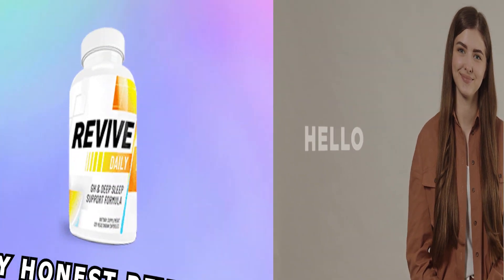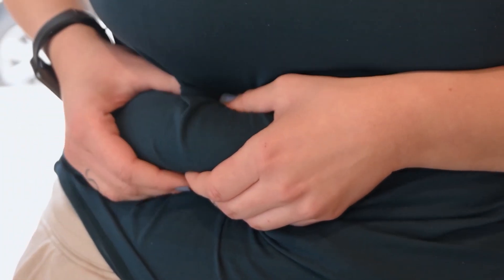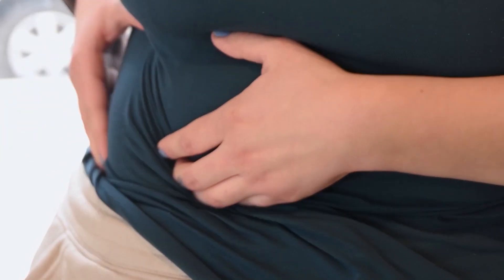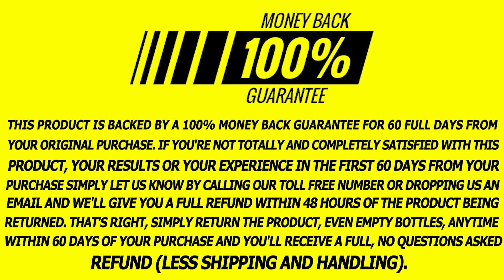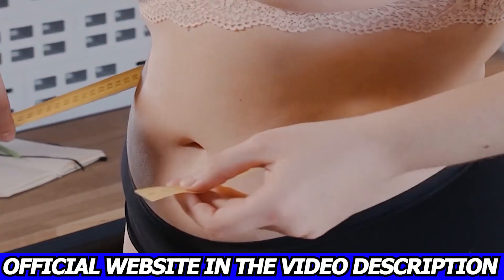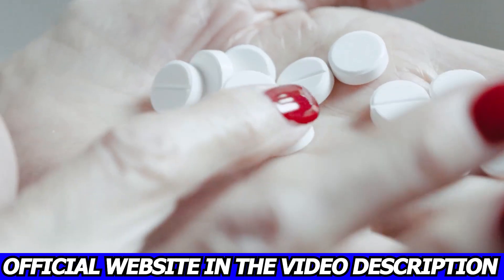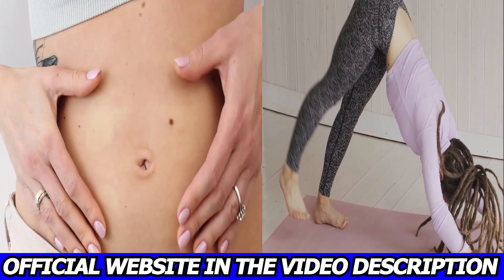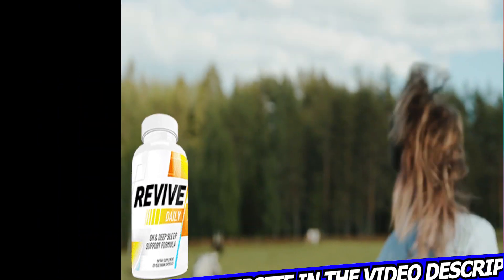REVIVE DAILY【⚠️BE CAREFUL】Revive Daily Review - Does Revive Daily Work? Revive Daily Supplement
Revive Daily is a natural GH and sleep support formula that is created on the solid science that increasing the production of GH in your body will enhance your physical, cognitive, and mental health. The supplement is formulated by using natural ingredients that are scientifically proven to be having the potential to boost GH levels in your body and aids in the overall betterment of your health.

How does Revive Daily work?

One thing that you need to be aware of before buying supplements is its working. Knowing how a supplement functions inside your body will help you know if the formula is healthy for you or not.

Revive Daily works on the root cause of poor physical and cognitive health which is somatopause. Somatopause is the state in which the level of growth hormones in your body is decreasing and this state severely affects your health from head to toe. When the level of GH is low in your body, it will result in slow metabolism, weight gain, poor skin health, hair loss, and more. So it can be said that GH is the key to an energetic and healthy life. Revive Daily has ingredients that support the production of GH in your body. The supplement can help with weight gain, skin wrinkles, low energy, poor libido, brain fog, and unhealthy sleeping patterns.

✅Pros

✅Revive Daily boosts metabolism and supports weight loss.
✅Increases the production of GH in your body.
✅Promotes better sleep.
✅Boosts your energy levels.
✅Enhances your skin health and rejuvenates your dead skin cells.
✅Improves your libido
✅Created in a GMP-certified and FDA-approved facility.
✅Free of artificial stimulants and harmful substances.

 🔴Cons

 🔴Revive Daily is only suitable for people below the age of 18.
 🔴People with underlying medical conditions will have to seek advice from their doctor before using the supplement.

Attention! Any site other than the above is not authorized to market Revive Daily!